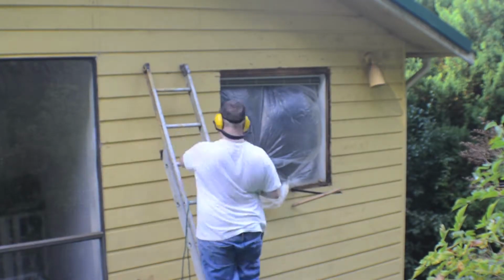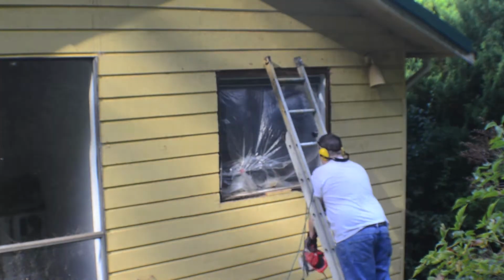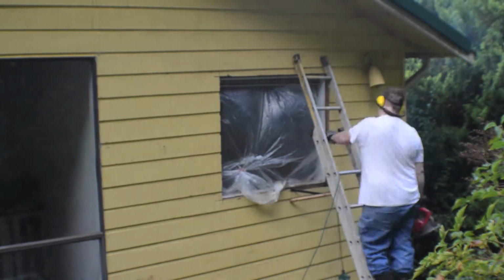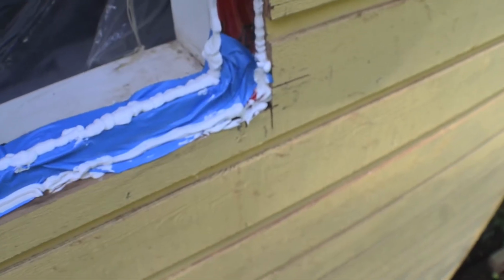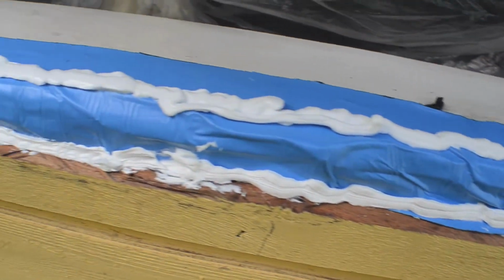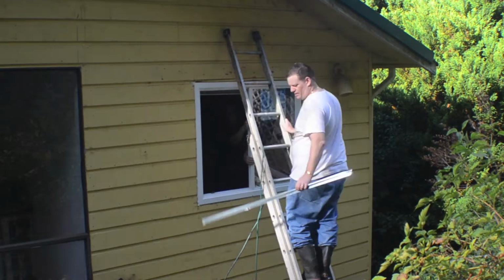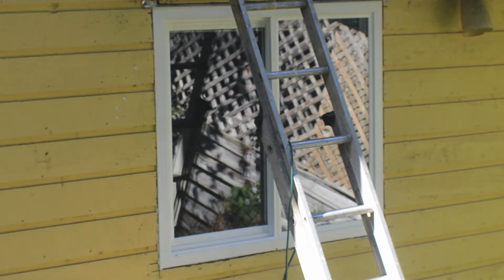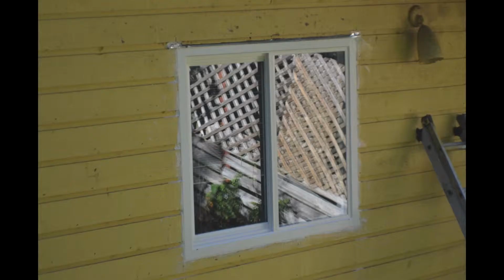Change Aluminium Window to Vinyl window by Homeowner